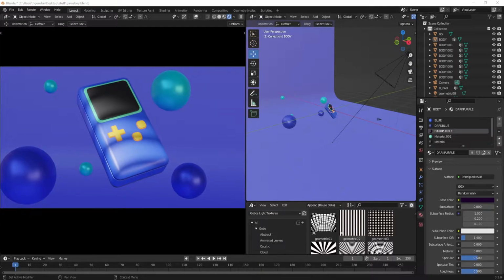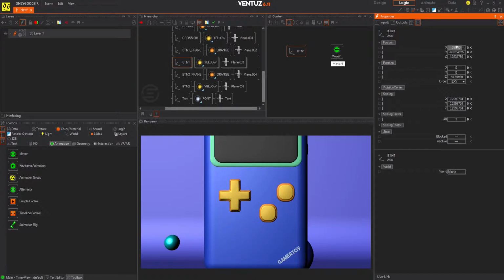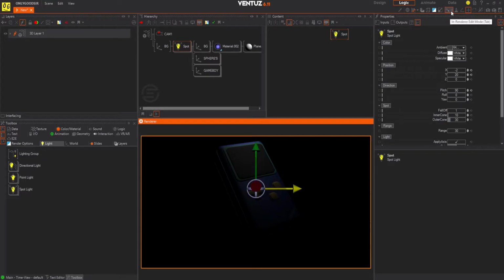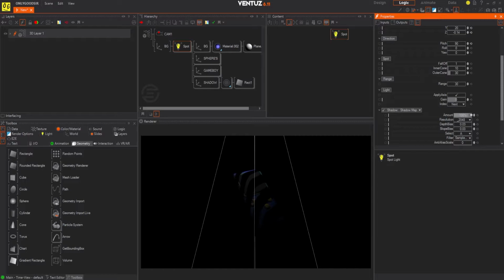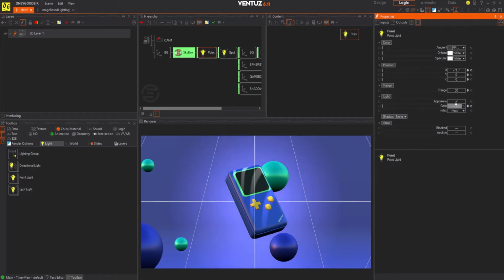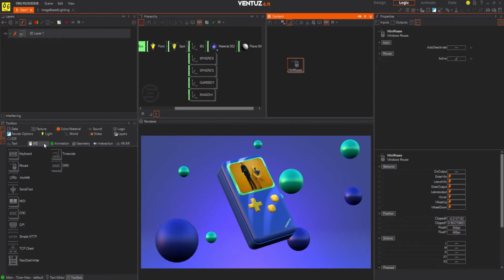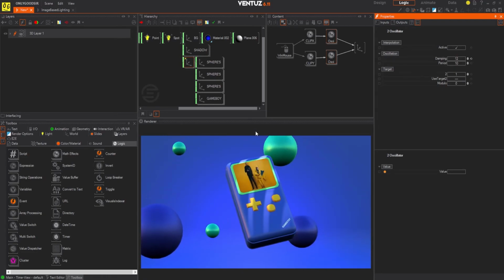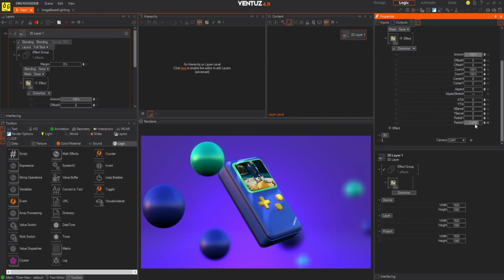Ventuz - create a 3d gameboy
Import a Game Boy from blender into Ventuz
link to 3d files

 Evee ,  shading ,  modeling, blender, Cycles